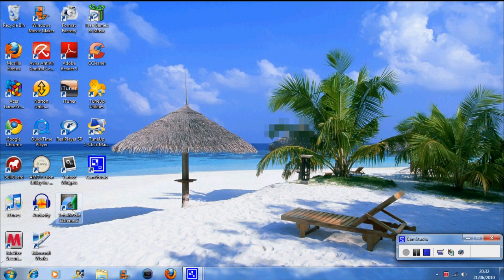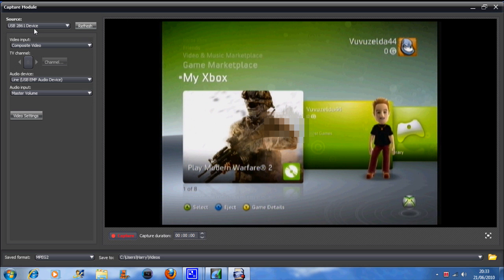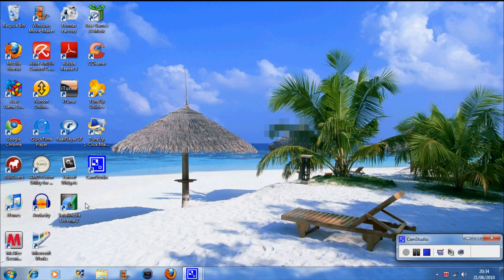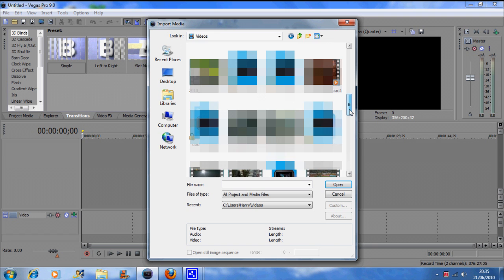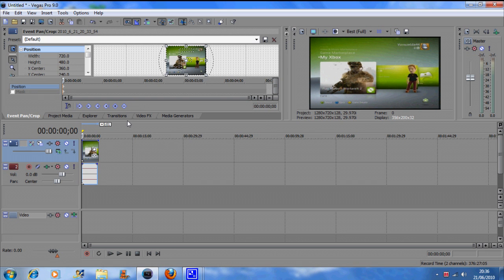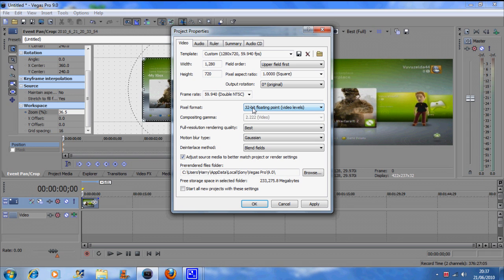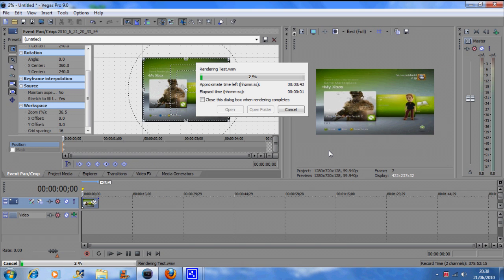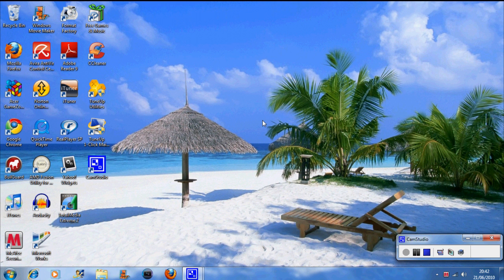Easycap/Ezcap Tutorial: How to Record & Render Videos in HD for Easycap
This tutorial by TheGamanic shows how you can record the Easycap/Ezcap in the best possible quality and how to render the footage for HD viewing on Youtube